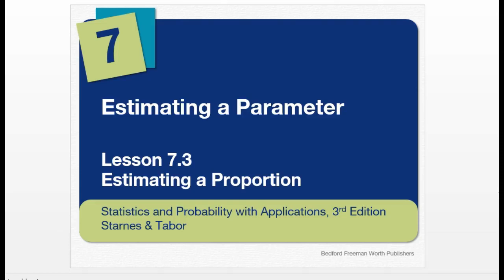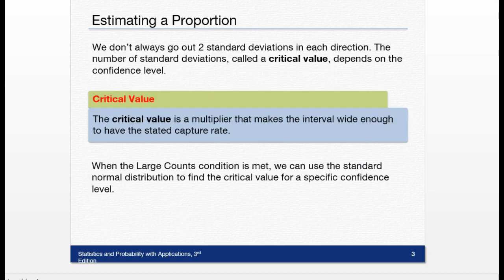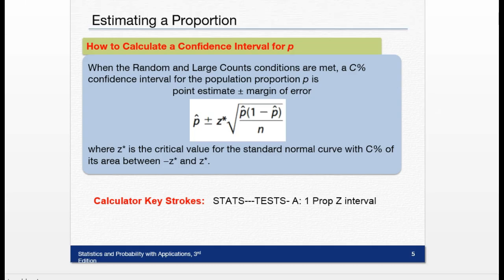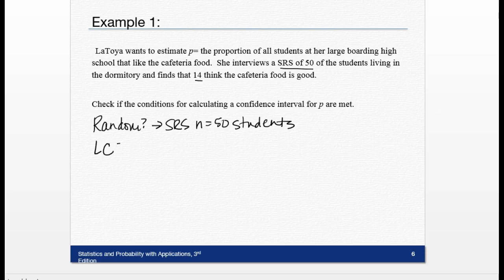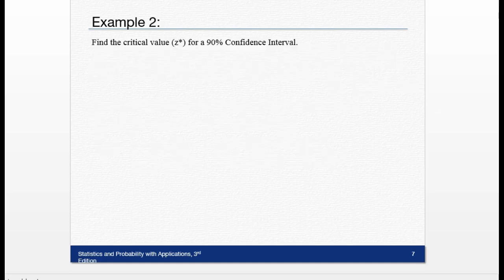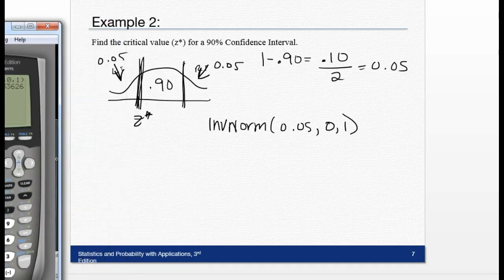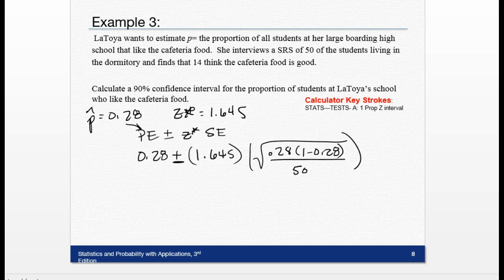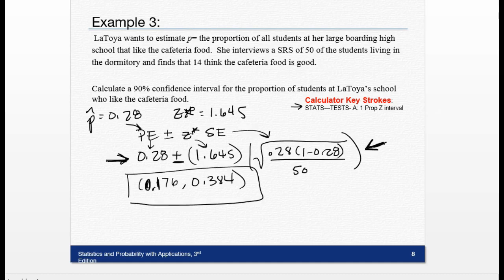7.3 Estimating a Proportion